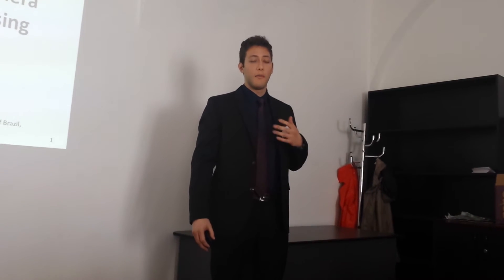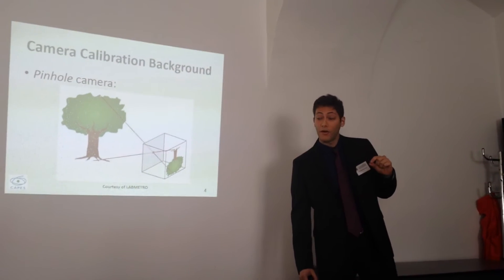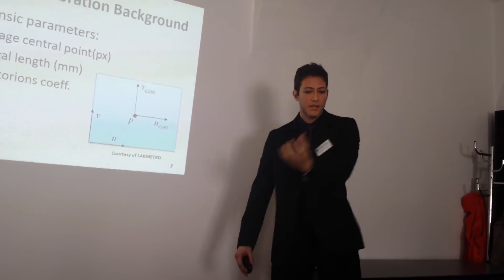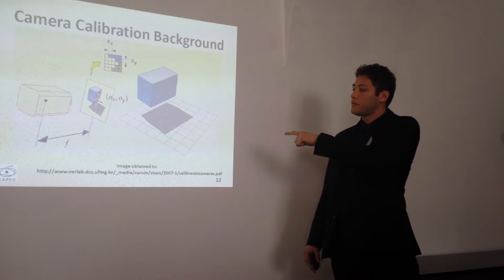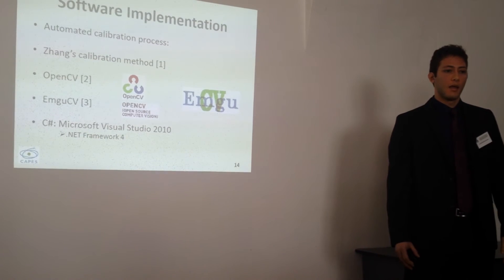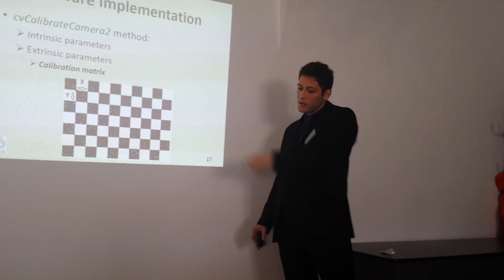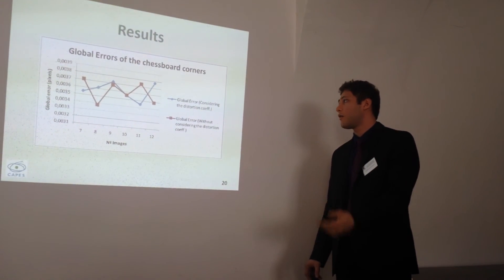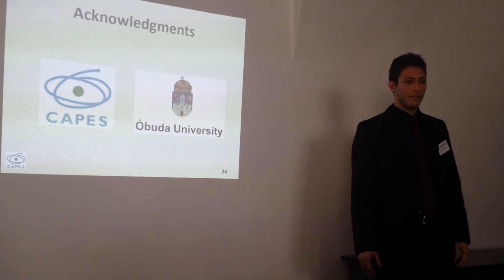Notebook Camera Calibration Using OpenCV - FMTU Conference - Guilherme Martins Pereira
Presentation of Guilherme Martins Pereira.

FMTU (Fiatal Műszakiak Tudományos Ülésszaka) Conference.

Place: Cluj-Napoca, Romania.

Title: Notebook Camera Calibration Using OpenCV

Date of Presentation: 20/03/2014